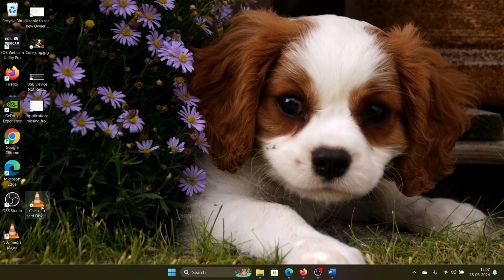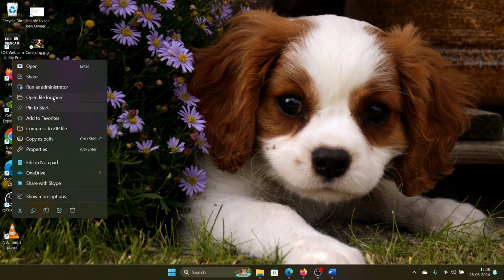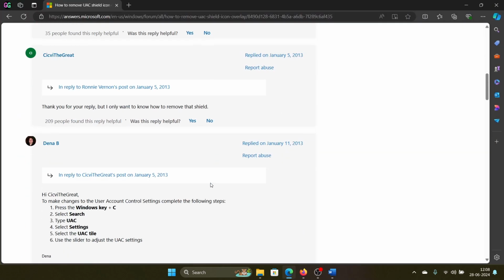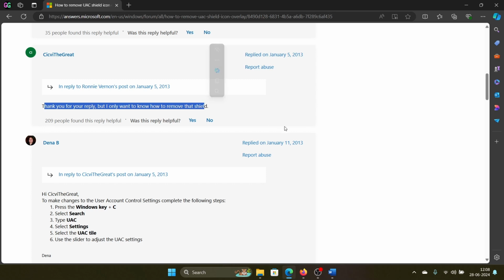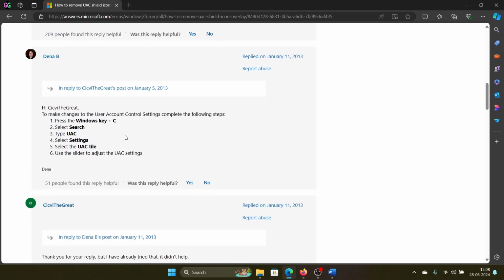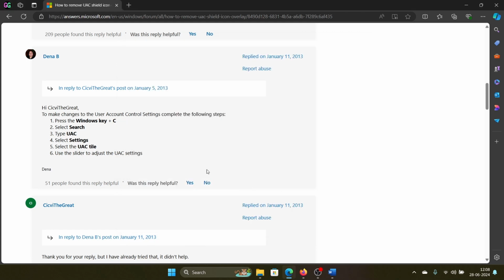How to Remove Blue and Yellow Shield From An Icon in Windows 11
Video Title: How to Remove Blue and Yellow Shield From An Icon in Windows 11

If you wish to How to remove blue and yellow shield from an icon in Windows   , then please watch this video.